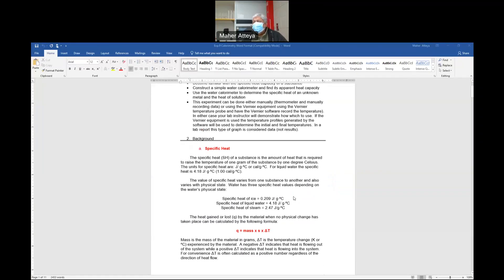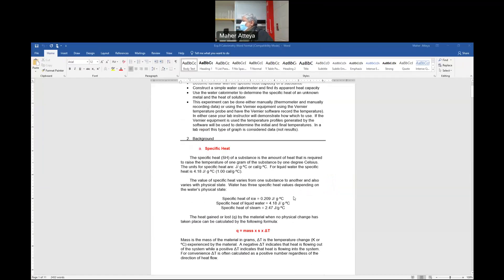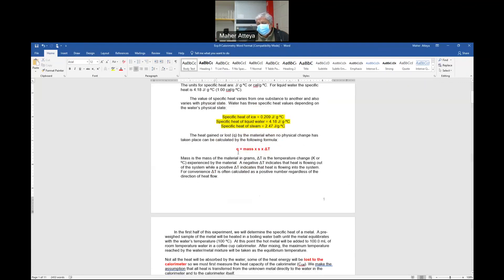CHEM 1211, Exp 9 Calorimetry Webex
Georgia State University
Clarkston Campus